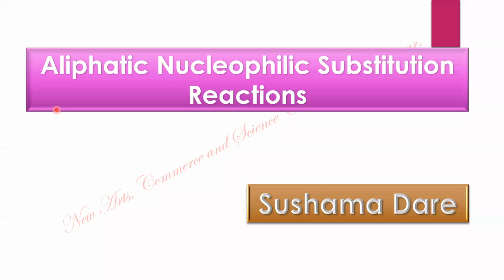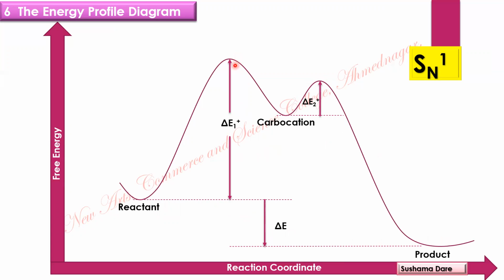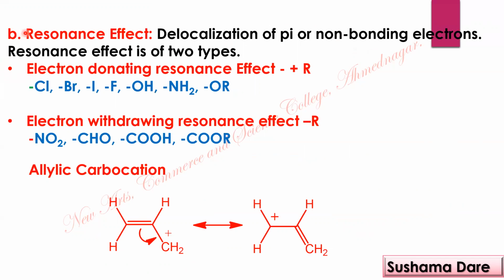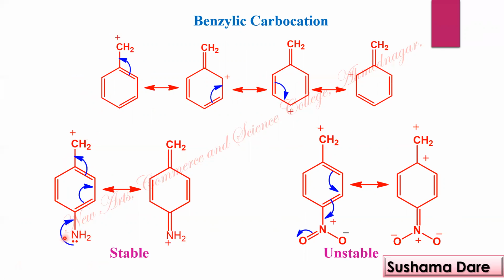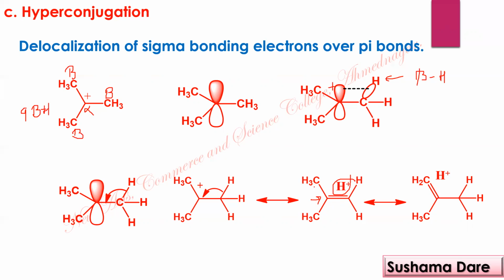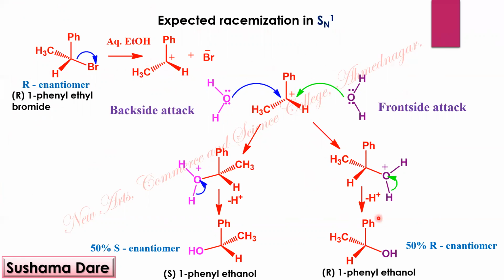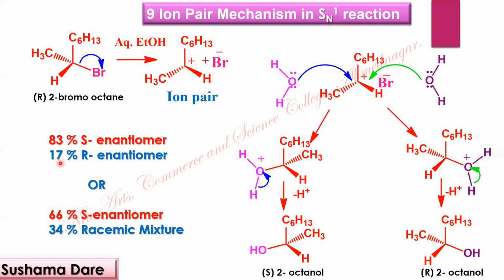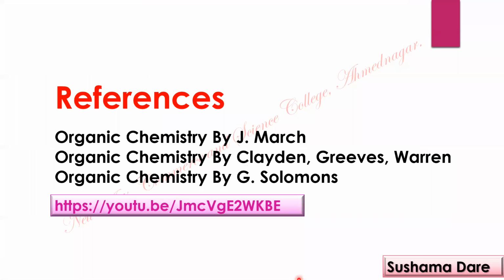Nucleophilic Substitution at Aliphatic Carbon Part 3